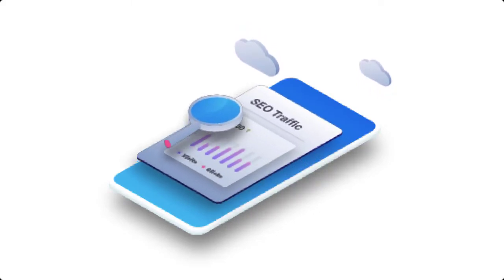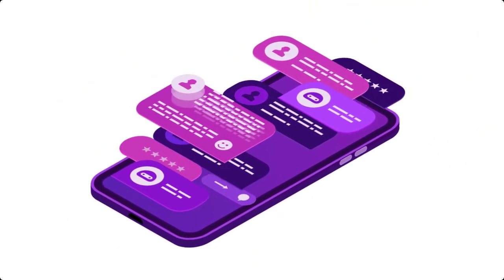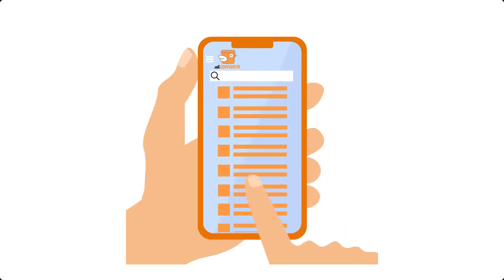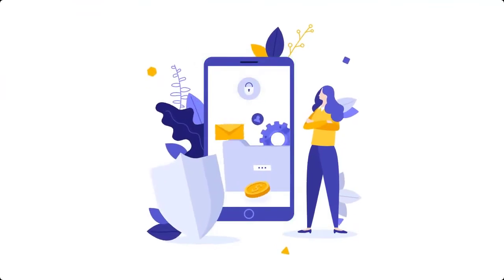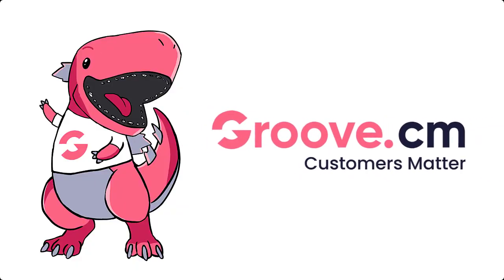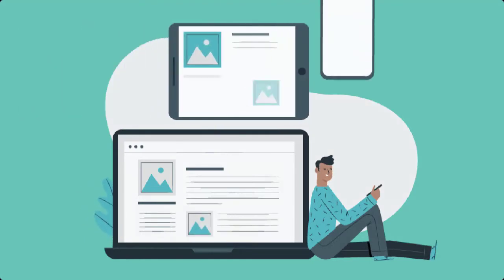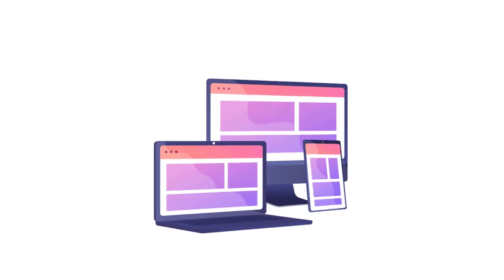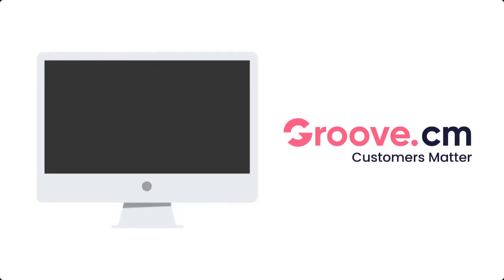Why Is Mobile SEO Important?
Mobile search engine optimization allows your website visitors from mobile to have a visual experience specifically optimized for smaller devices.

Because most people are browsing the Internet from their phones or tablets these days, the search engines are also taking this factor into serious consideration when evaluating the quality of websites.

This means your sites and pages need to be mobile responsive, providing visually friendly versions of your content.

This will also speed up your page loading significantly, ensuring a higher quality mobile user experience, which helps to increase your search engine rankings.

It’s typically very complicated and requires a ton of work to have to create so many versions of the exact same content, but with Groove, this process is simple and automated.

Simply create your pages inside our builder, and the different responsiveness versions will be automatically created for you and allows for easy editing whenever you need to.

Get better SEO results now with your own responsive mobile-friendly website, and we will see you on the inside.

RESOURCES